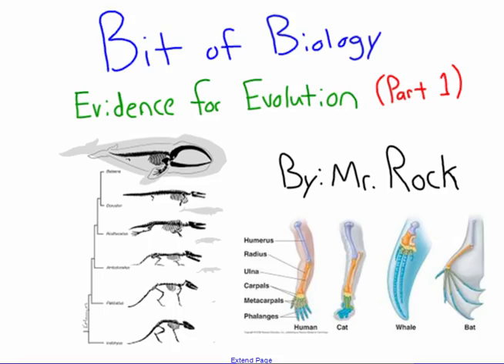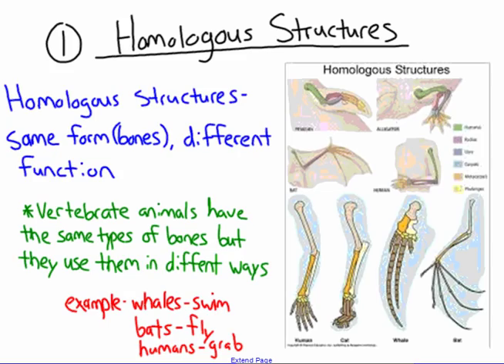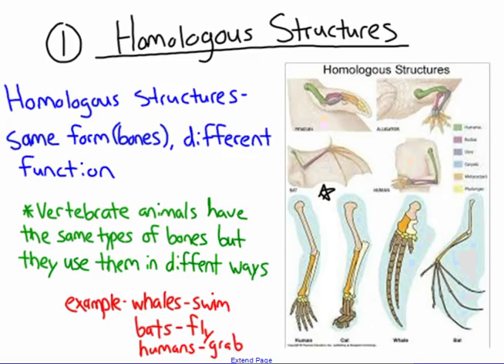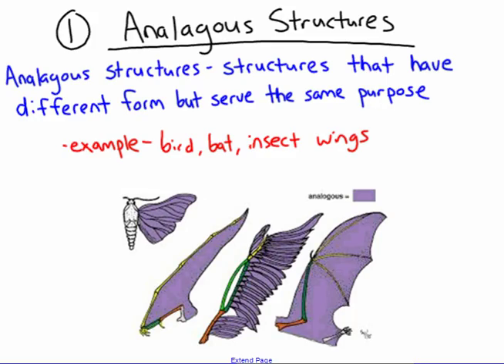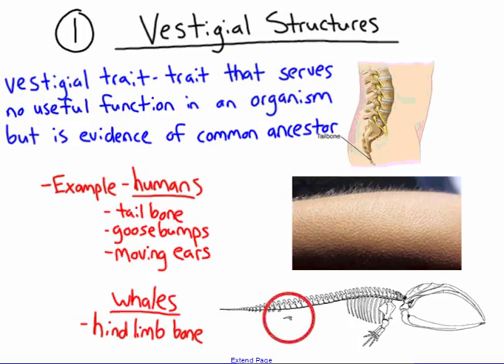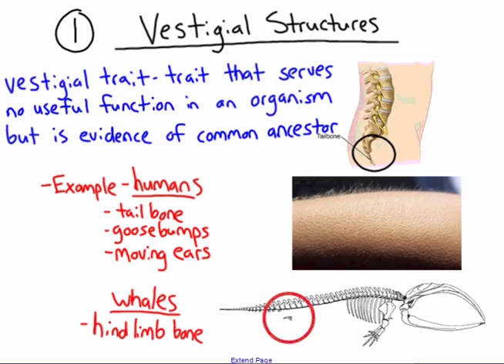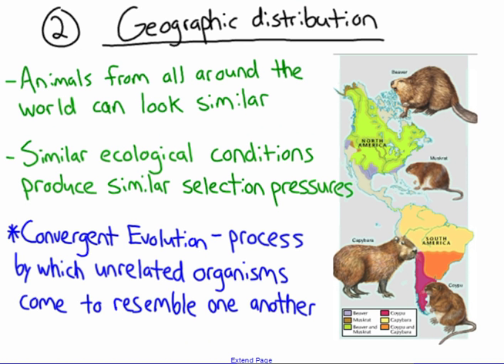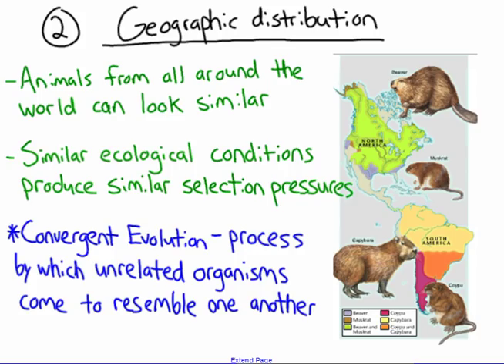Evidence for Evolution pt 1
This video describes some of the main pieces of evidence that has led to the theory of Evolution.